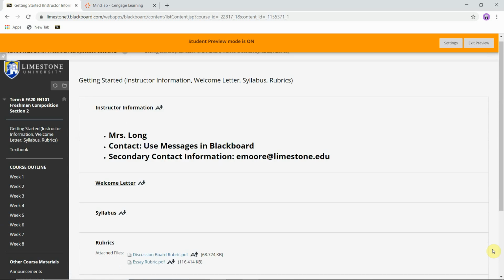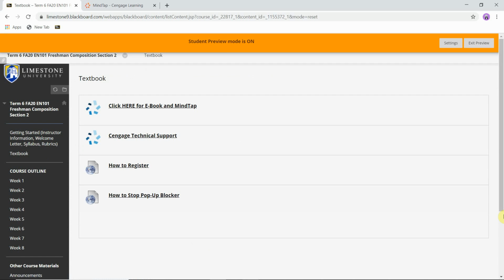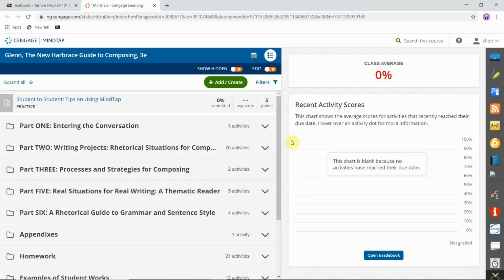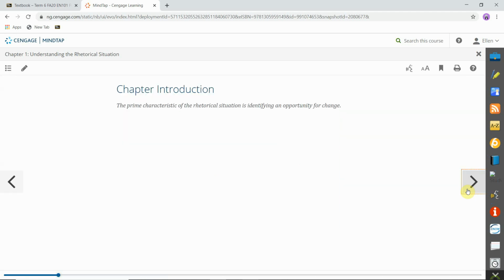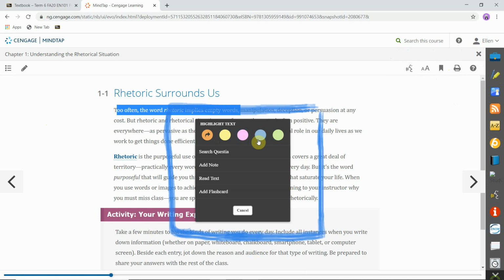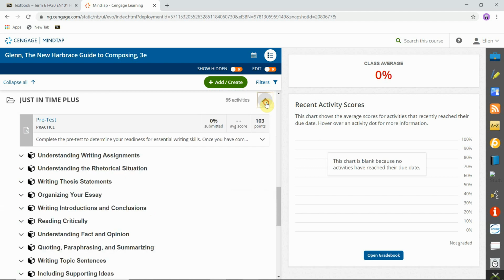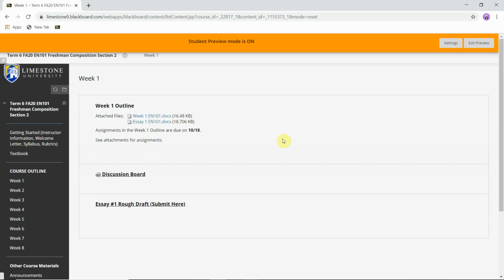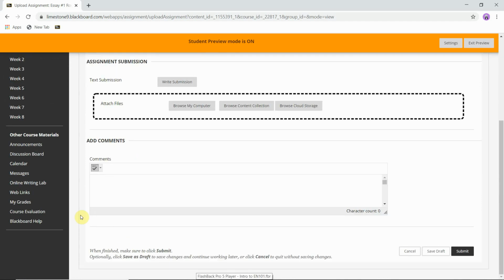English 101 ONLINE Course Navigation